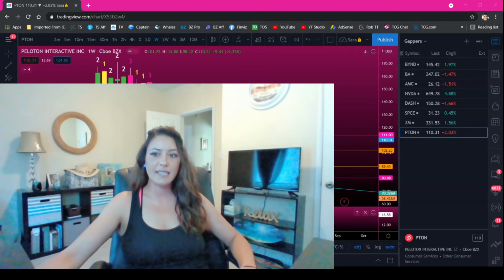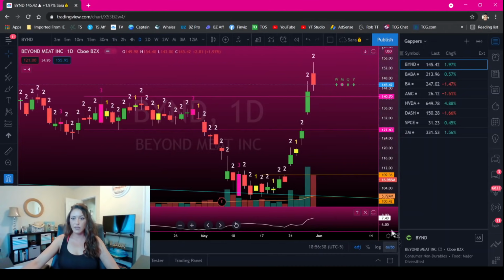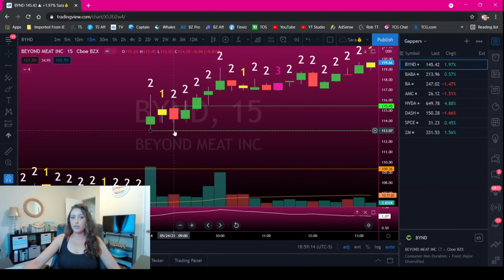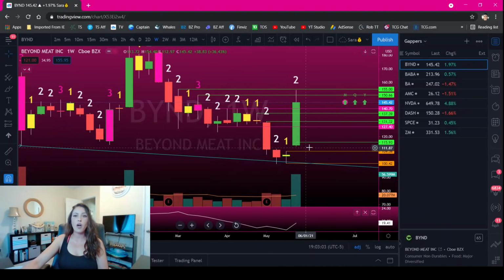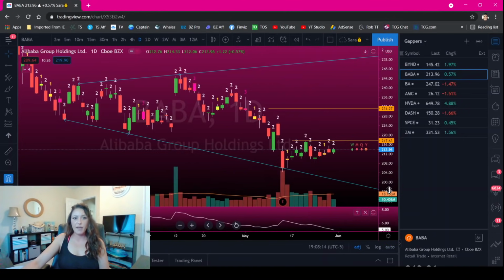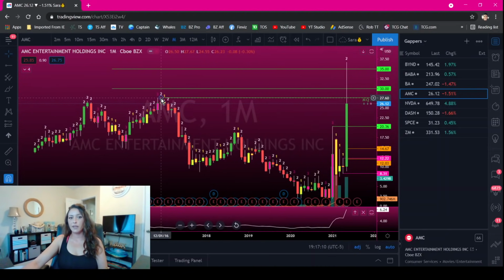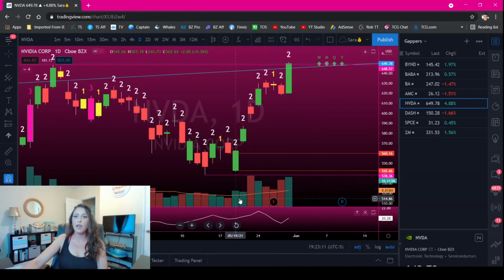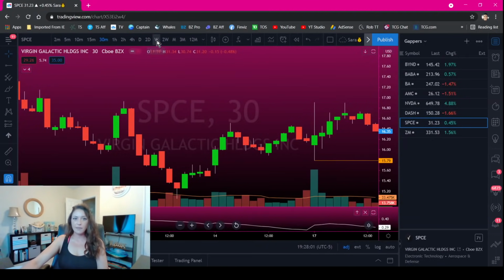Gappers! How To Play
Free Strat Resources in my pinned tweet!